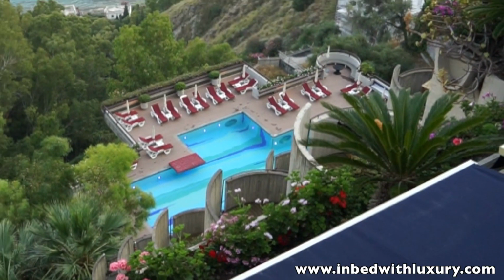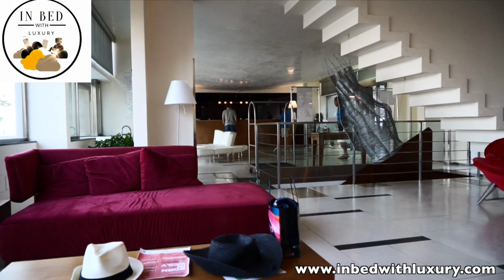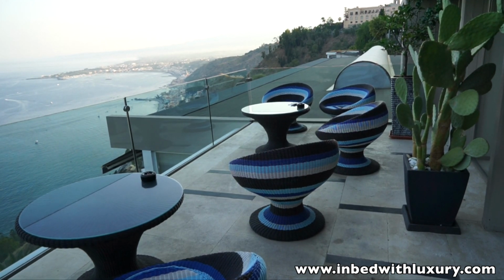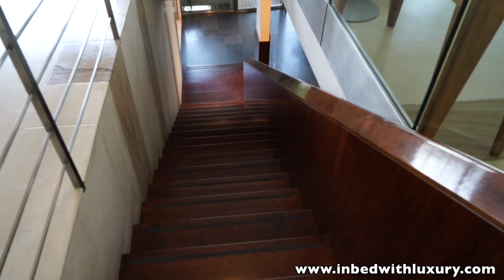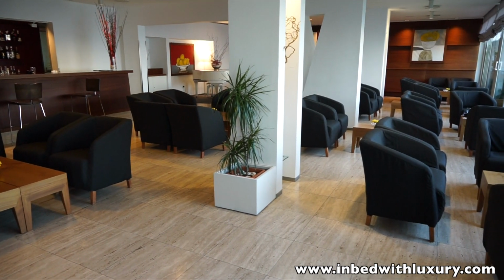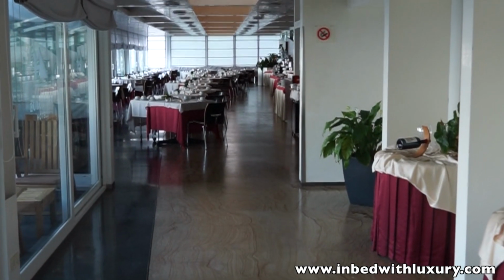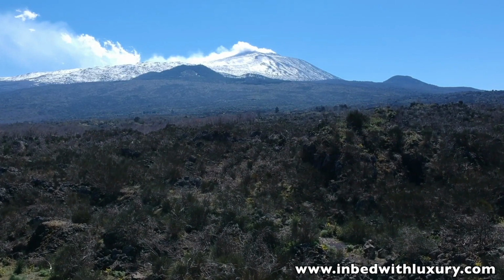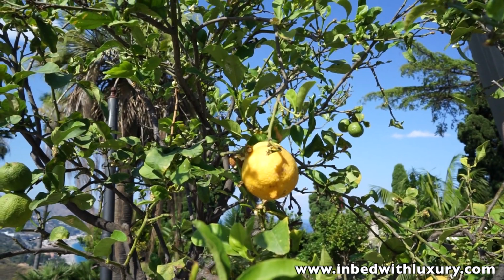Eurostars Monte Tauro, Taormina. Why the ugliest hotel in Taormina has its beauty.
The Monte Tauro is an architectural project of the seventies, a bold concrete construction, and many would consider its outside ugly. But inside the totally refurbished property has great and modern charm and each room and suite boasts a phantastic view of the Ionian sea. The location is top and as a four star property the rates are considerable cheaper than the other luxury hotels in Taormina. So does it have flaws? See yourself!

And don`t miss our website to learn about many other great hotels on this planet checked and tested by Charles Paddington`s unbiased and informative IN BED WITH LUXURY channel.